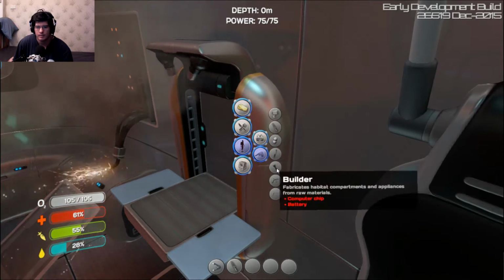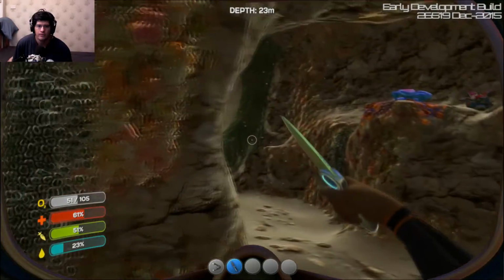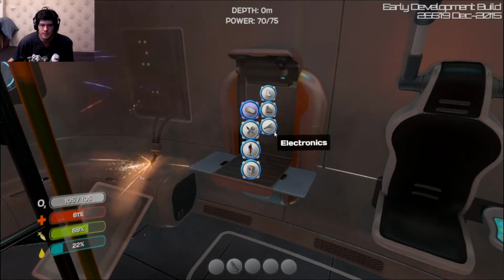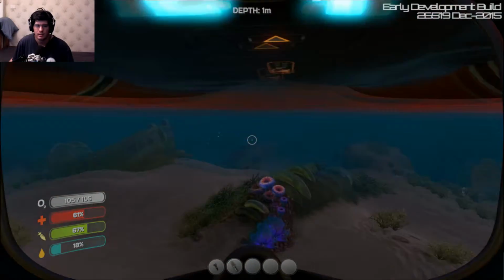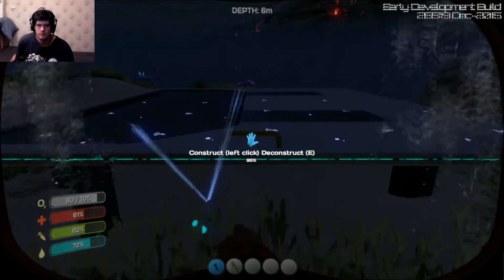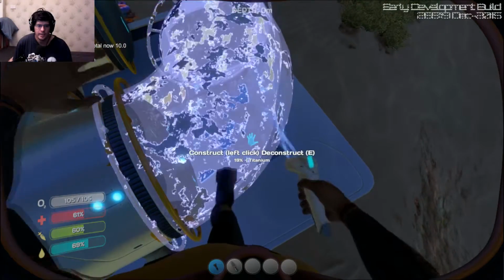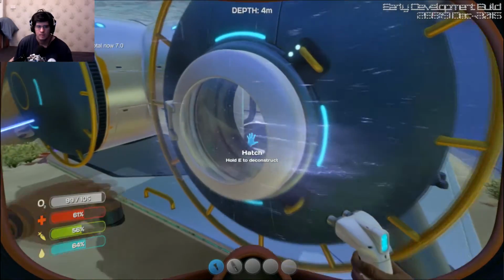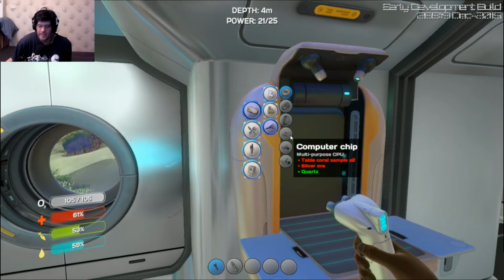Subnautica Season 2 #2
Welcome back to the new Season of Subnautica, in this episode we putter around a bit, looking for more resources picking up immediately after we left off the last episode!